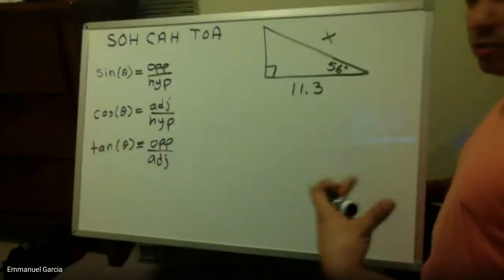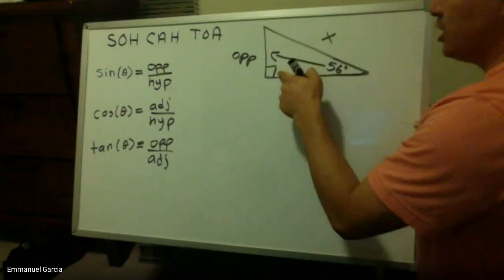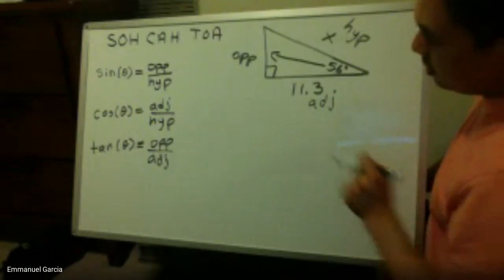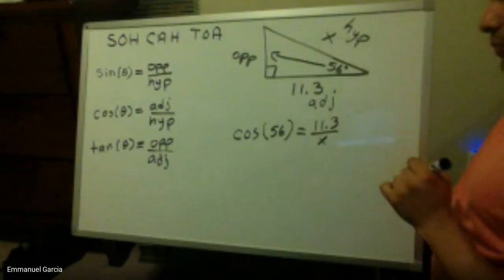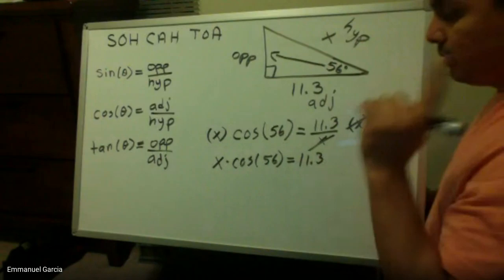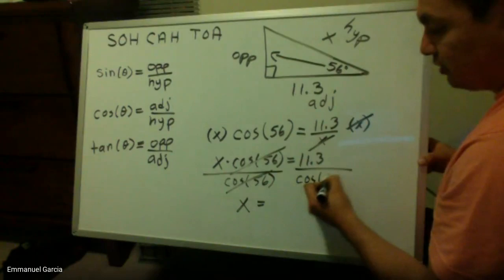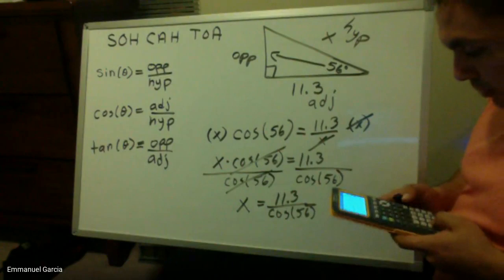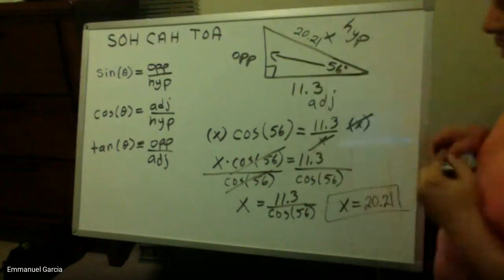Finding Side Practice #2